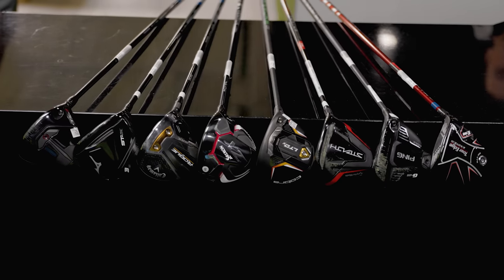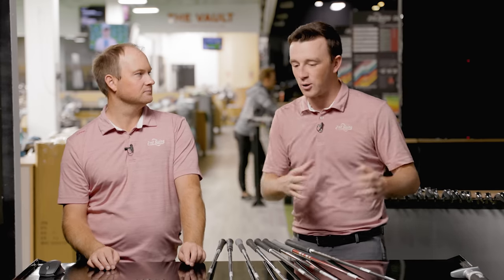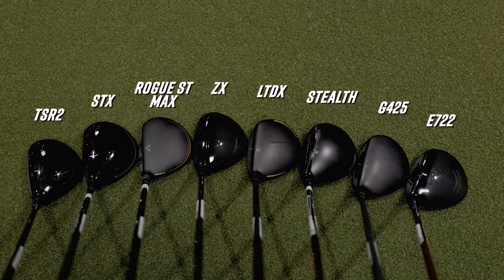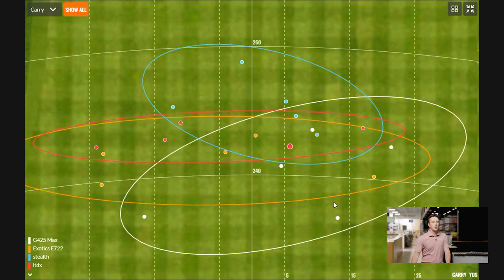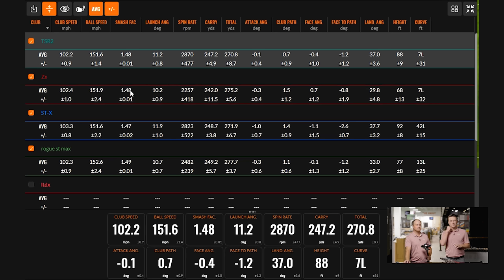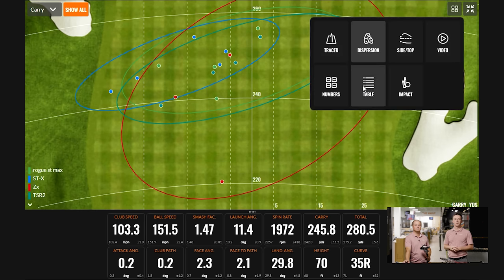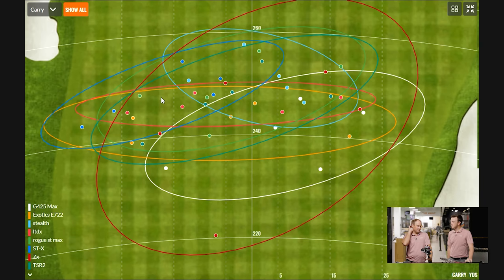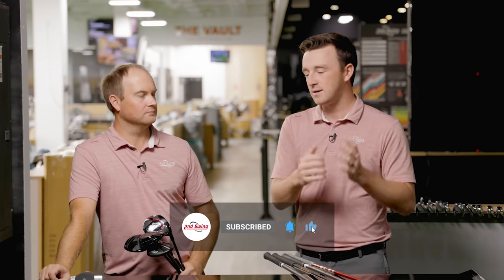BEST Fairway Woods of 2022?? | Ultimate Fairway Woods Comparison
This ultimate fairway wood comparison of 2022 tests the best fairway woods of 2022 from the 2nd Swing fitting bays. Each of these fairway woods is designed to deliver explosive distance and excellent forgiveness. But which model is the easiest to hit?

In this video, 2nd Swing's Drew Mahowald and Thomas Campbell test eight forgiving drivers, including the PING G425 Max, Titleist TSR2, TaylorMade Stealth, Callaway Rogue ST Max, Cobra LTDx, Srixon ZX, Mizuno ST-Z 220, and Tour Edge E523.